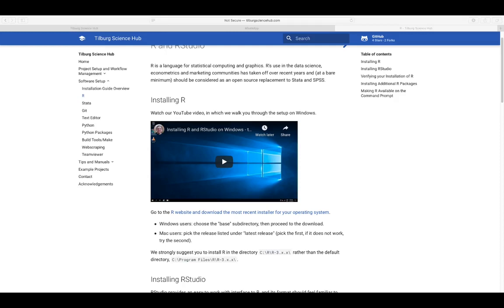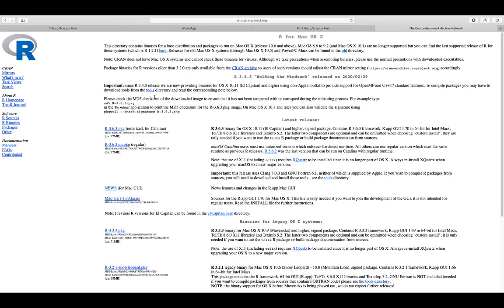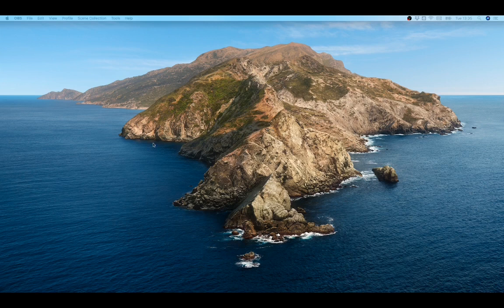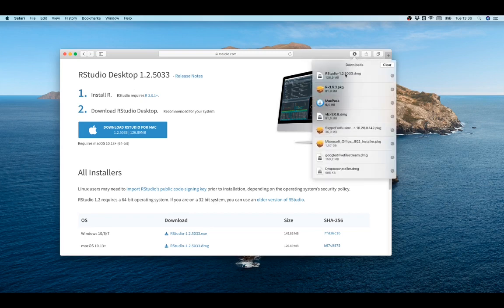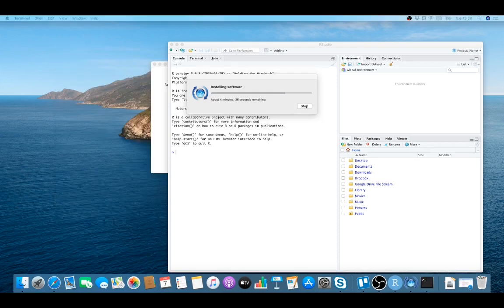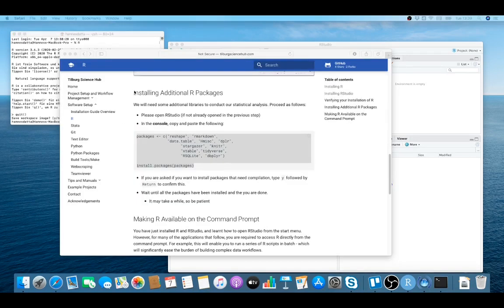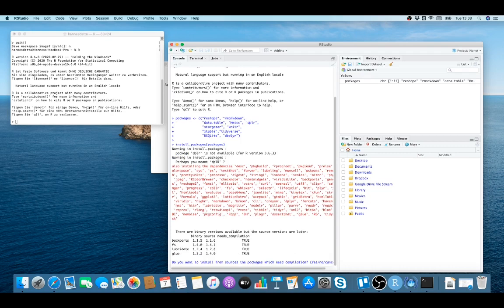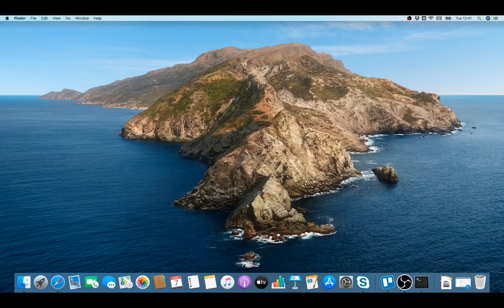Install R and R Studio on a Mac - tilburgsciencehub.com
In this video, I'll walk you through the installation procedure of R and RStudio on a Mac, plus making sure R is callable from the terminal.